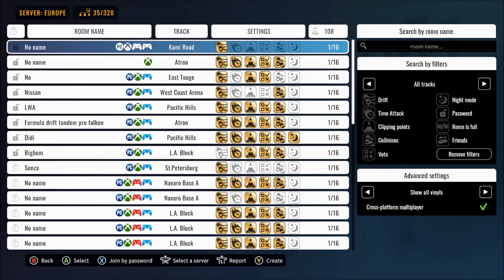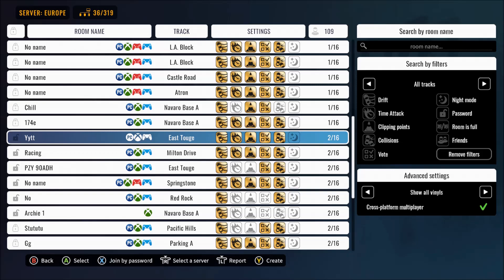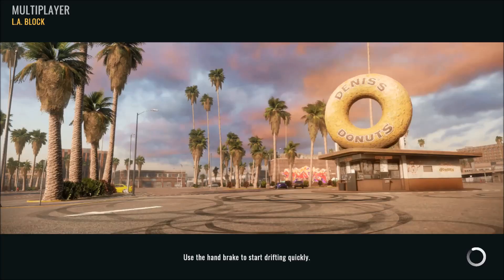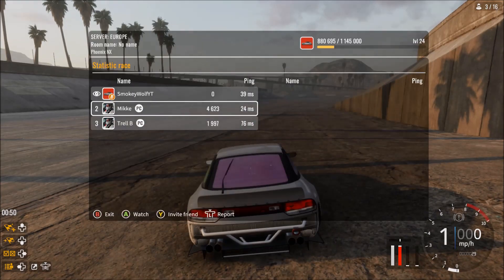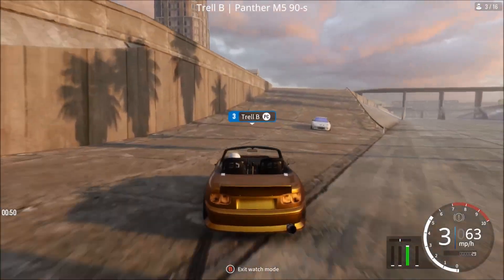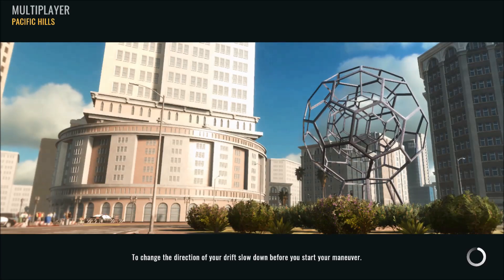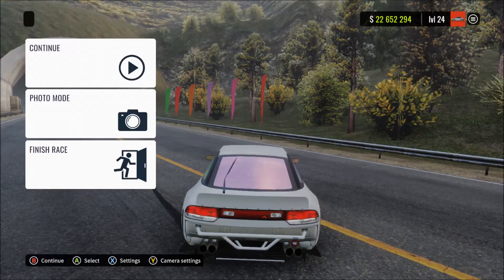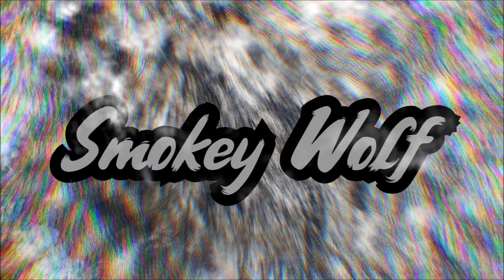CarX Drift Racing - Logo to show Wheel Players? (Red Controller Icon)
You may have noticed a red controller icon next to some lobbies, when you play CarX Drift Racing Online. We check out what it might be in this video!